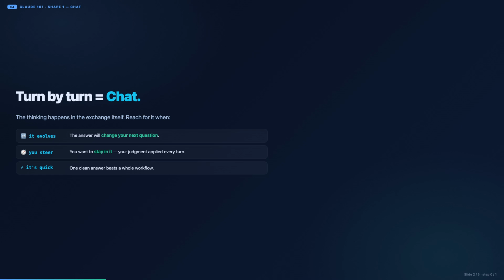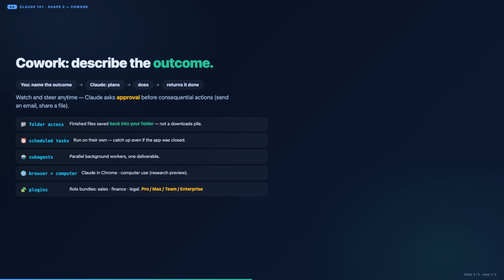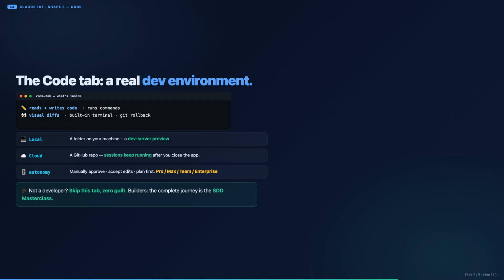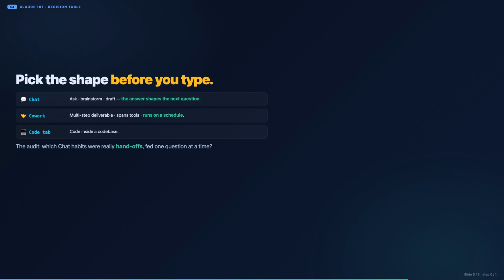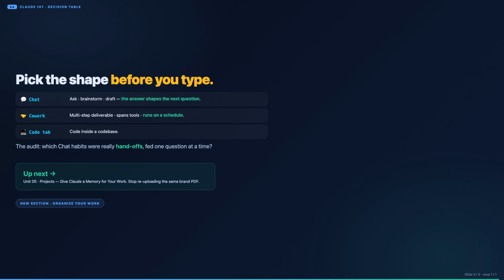Chat, Cowork, or Code? Three Shapes of Work | Claude 101 Unit 04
Same app, three completely different ways to work: Chat for turn-by-turn thinking, Cowork for handing whole tasks off, and the Code tab for building software. Pick the right shape and Claude stops feeling like a toy.

In this unit:
• Chat: when the thinking happens in the exchange
• Cowork: describe the outcome, review the plan, get the deliverable
• Code tab: Local vs Cloud, approval modes
• The decision table: task → shape → tab

This series is the Prompt Vidya edition of Anthropic's official free Claude 101 course. Curriculum credit: Anthropic (anthropic.skilljar.com) — all narration and examples are original. Earn the official certificate free

Chapters:
00:00 Intro
00:28 Turn By Turn = Chat
01:10 Hand It Off = Cowork
02:14 Build = Code Tab
03:00 Decision Table + Outro

Up next — Unit 05: Projects — Give Claude a Memory for Your Work.